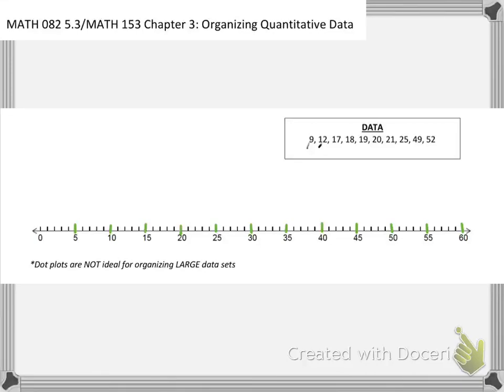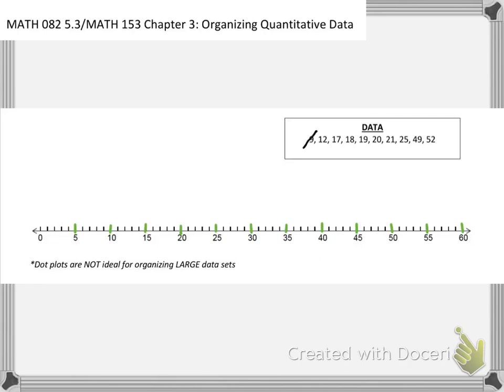Organizing Quantitative Data: Creating Dot Plots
In this video I explain how to create dot plots